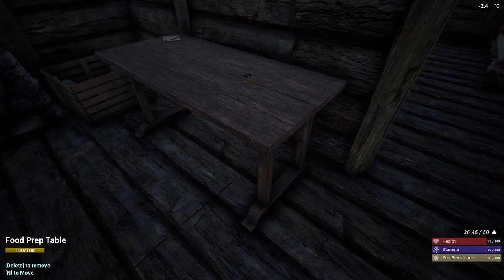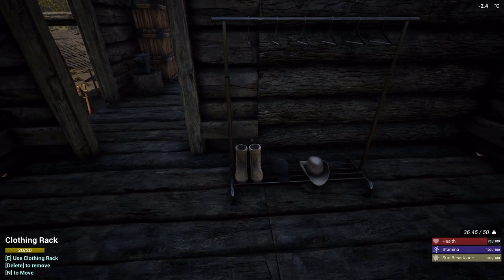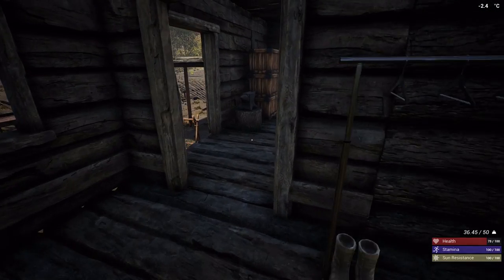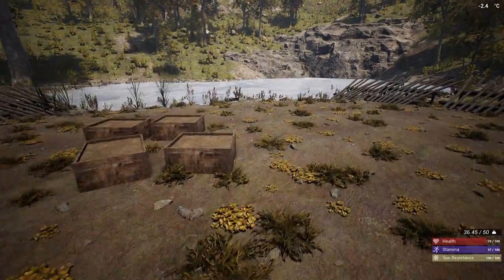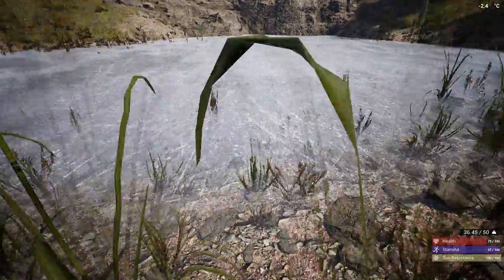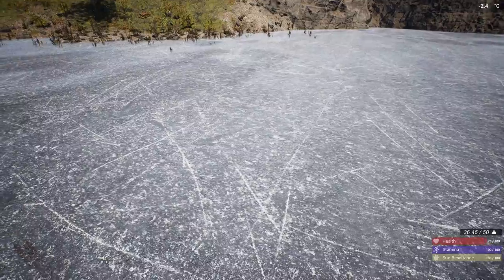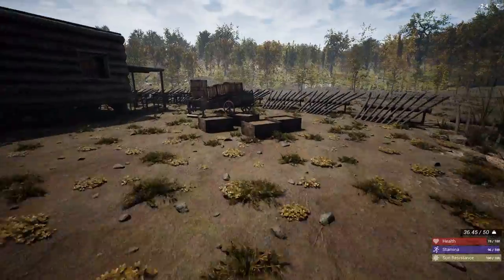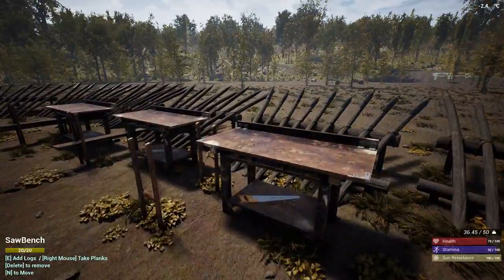Lost Video Footage (The Infected Gameplay) S1 part 9